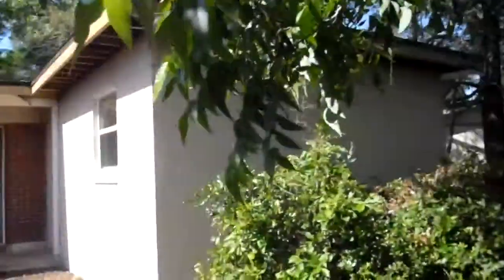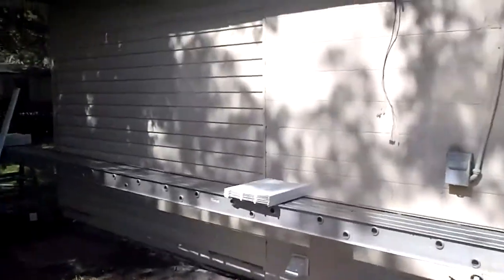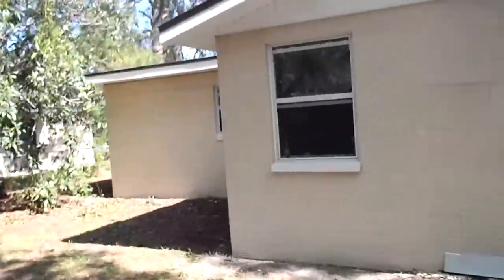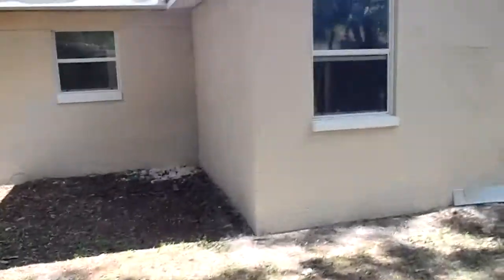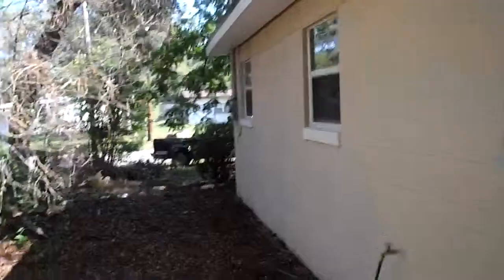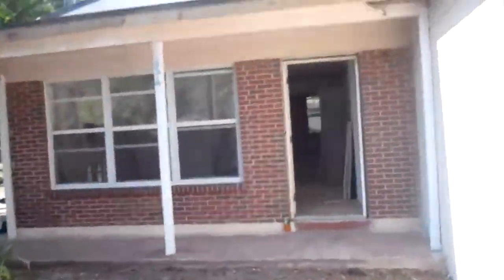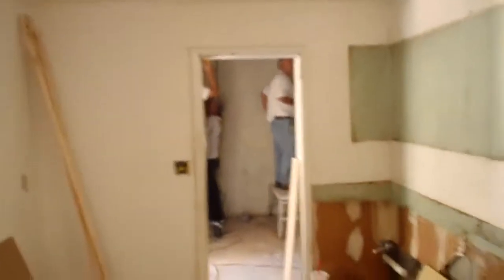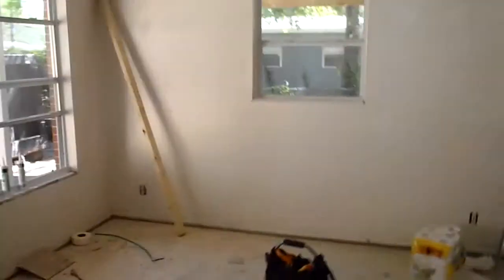Karenita Update 5 11 12